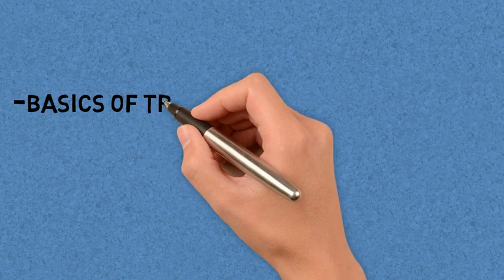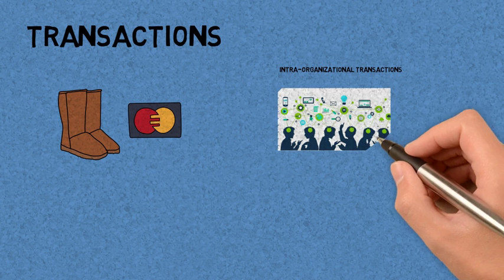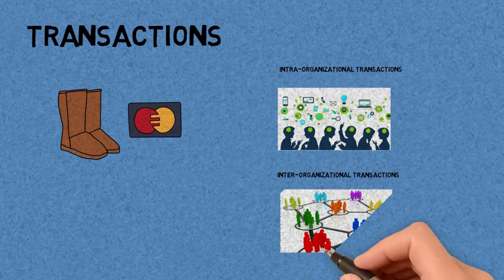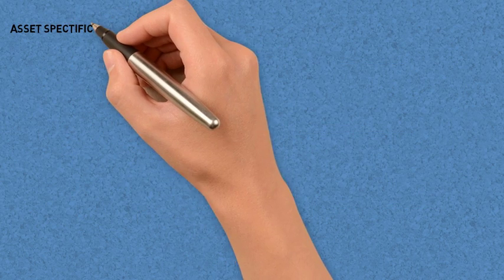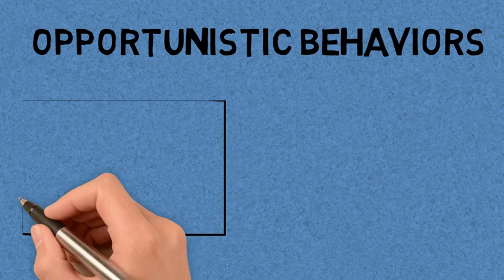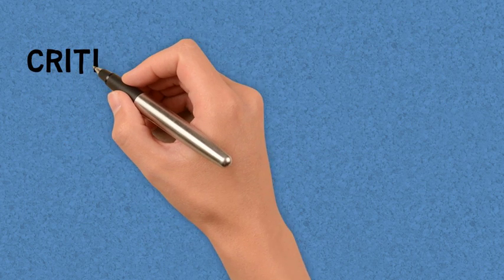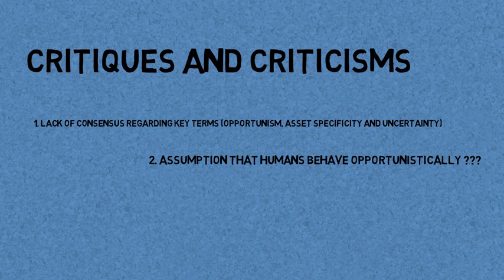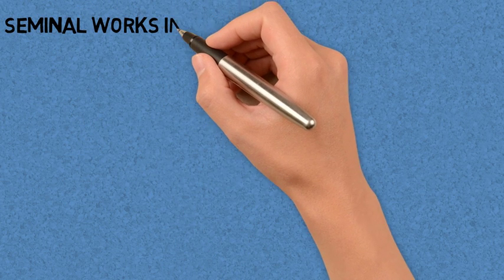UNIT 1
Unit 1: Supplier Relationship Management